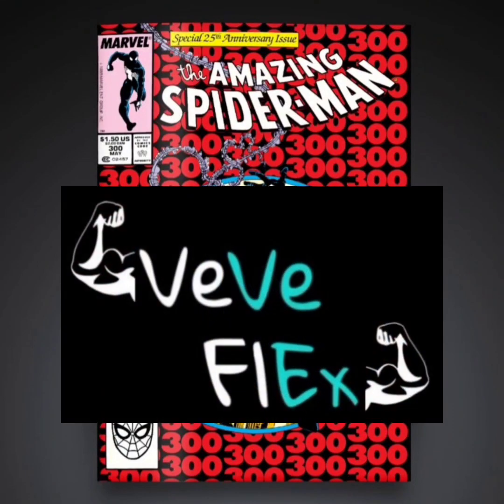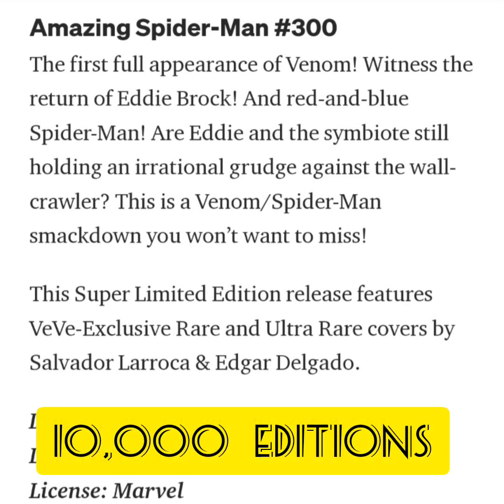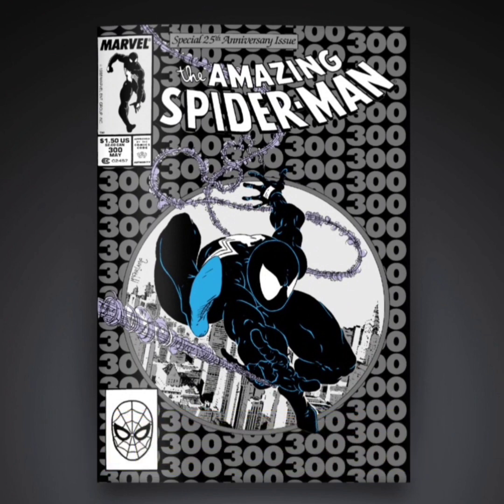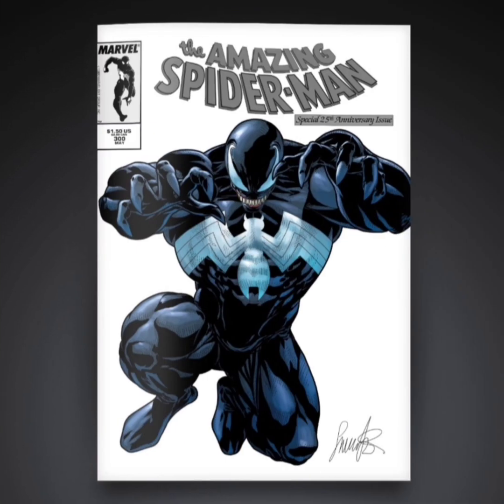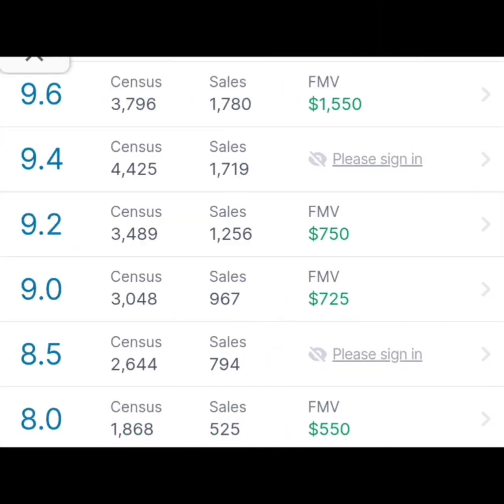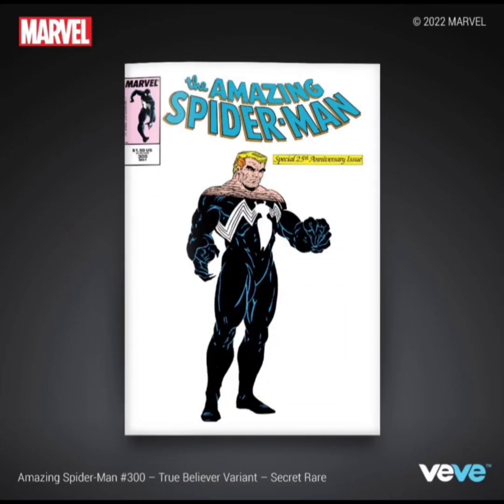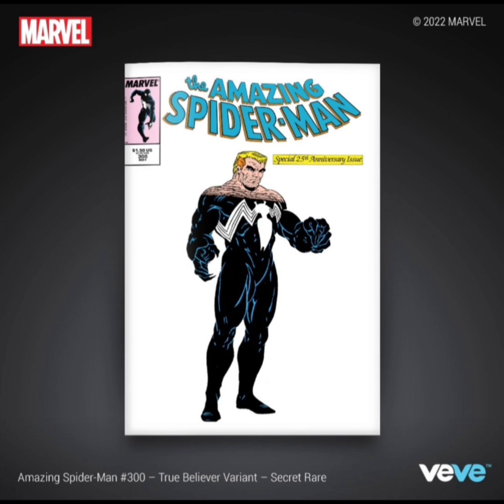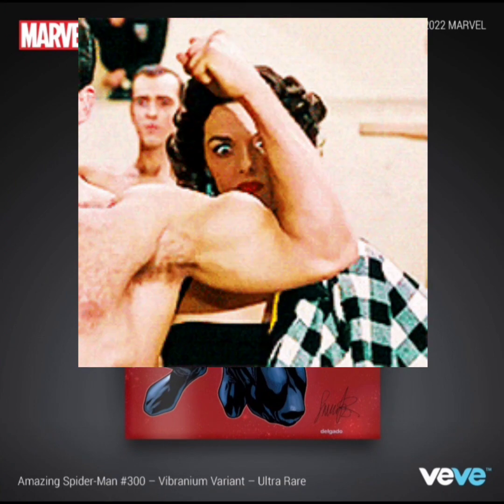VeVe Drops Amazing Spider-Man #300 (The First Full Appearance Of VENOM) is it a HOLD or SELL?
The first full appearance of Venom! Witness the return of Eddie Brock! And red-and-blue Spider-Man! Are Eddie and the symbiote still holding an irrational grudge against the wall-crawler? This is a Venom/Spider-Man smackdown you won’t want to miss!

This Super Limited Edition release features VeVe-Exclusive Rare and Ultra Rare covers by Salvador Larroca & Edgar Delgado.